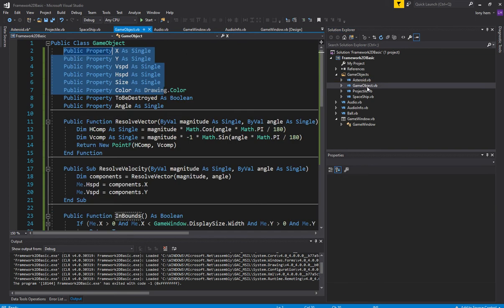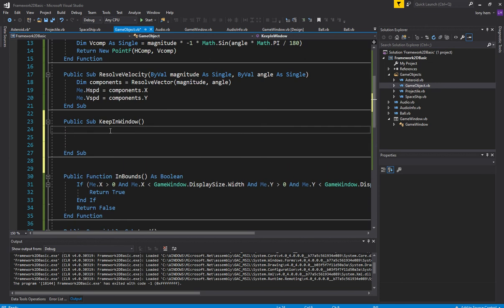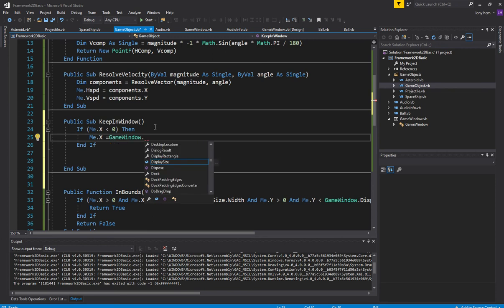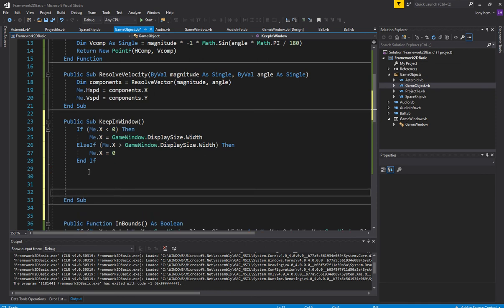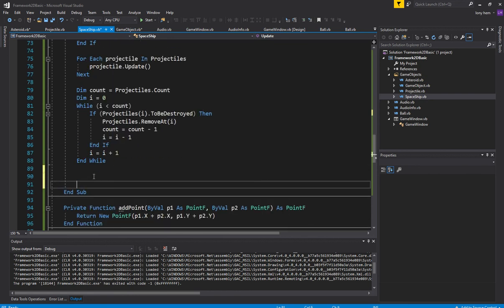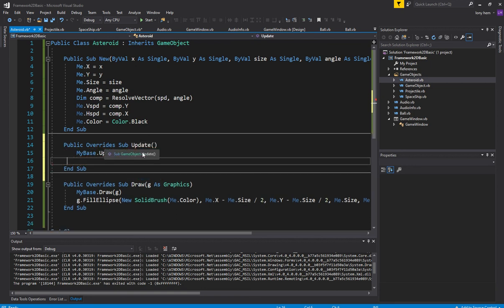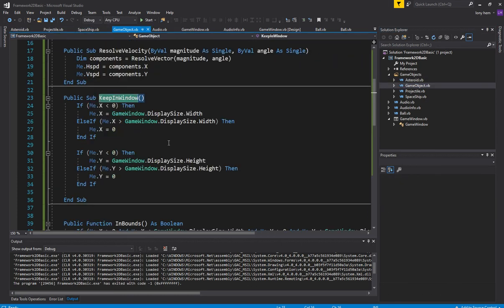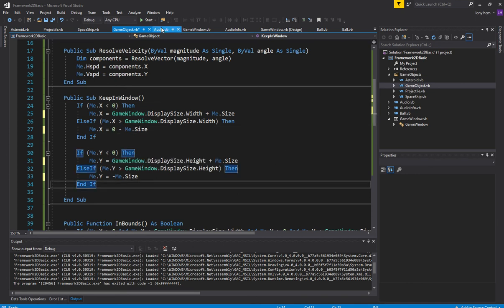VBGN107 - VB.NET Asteroids Game - Keeping objects in the Game Window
Contents
 - Implement the game mechanics of folding objects around the screen

, this series investigates building an asteroids game from the 2D game framework. If you are unfamiliar with VB.NET basics, please complete the introductory course to VB.NET first